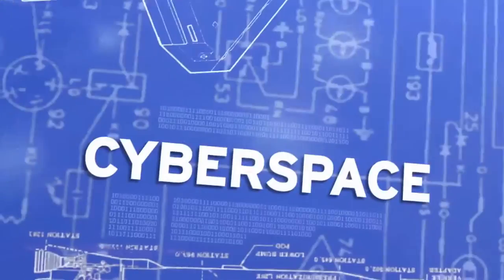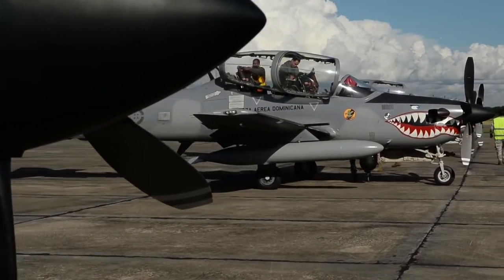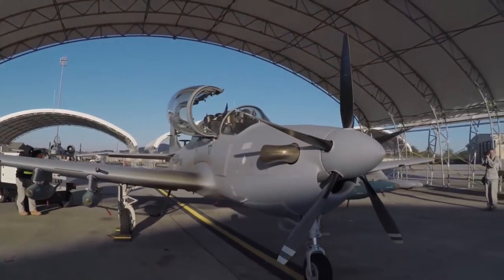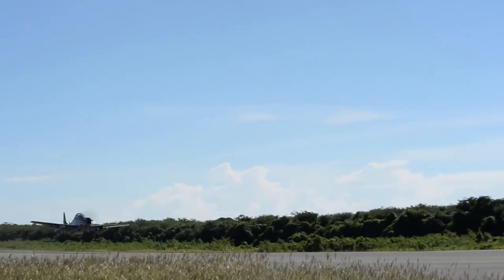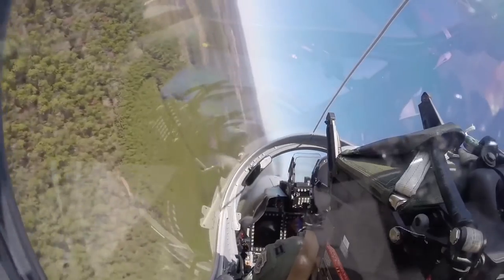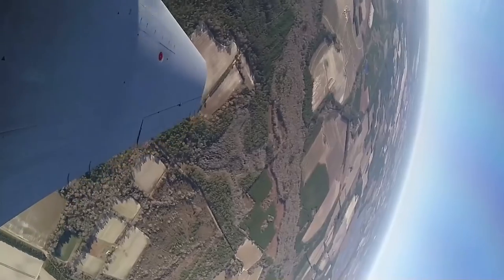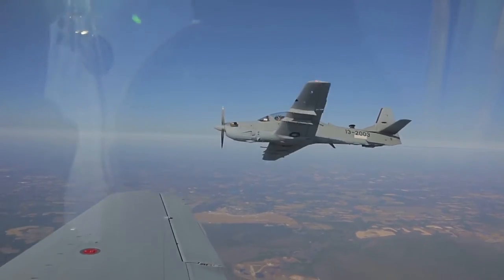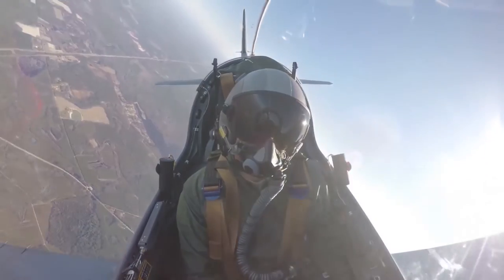Tech Report: A-29 Super Tucano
Publicado em 31 de mar de 2016
The Super Tucano A-29 is a turboprop aircraft designed for light attack, counter insurgency and close air support. In January 2016, the US Air Force delivered the first four of twenty A-29s to the Afghan Air Force. The Super Tucano will replace the Mi-35 attack helicopter providing a monumental leap in capabilities for the Afghan Air Force.

Tech Links:

See how the US Air Force is helping the Afghan Military by providing A-29 planes and pilot training in this episode of Blue.

The U.S. Air Force delivered four A-29 Super Tucanos to the Afghan Air Force Jan. 15 at Hamid Karzai International Airport, Afghanistan.

A new era for the Afghan air force began Dec. 18, when the 81st Fighter Squadron graduated the first class of A-29 Super Tucano combat-ready attack pilots at Moody Air Force Base.